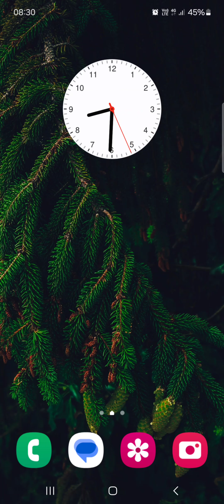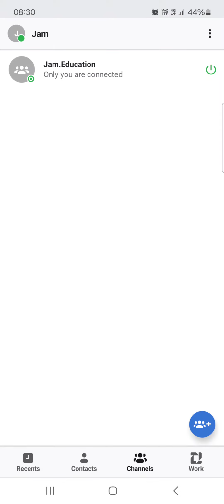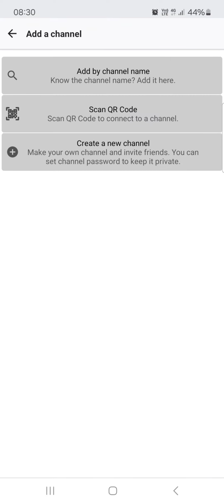How To Add Channel By Name On Zello?